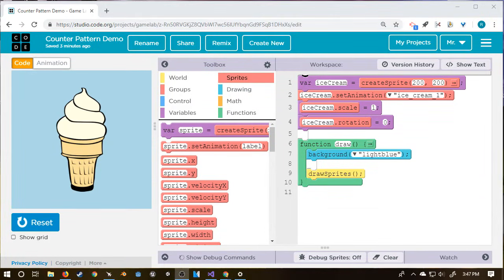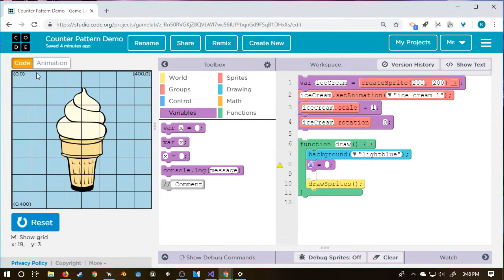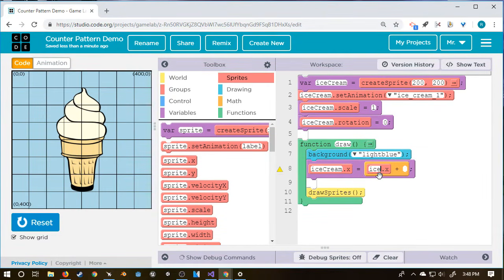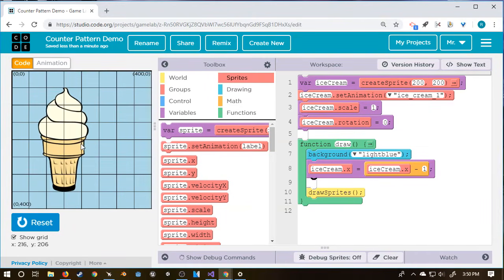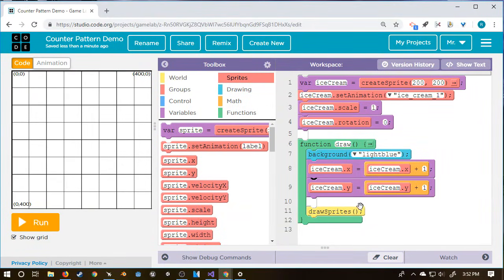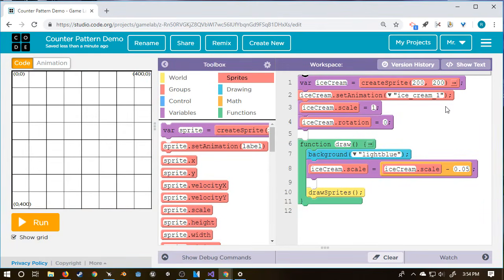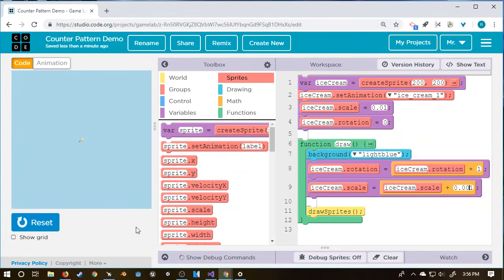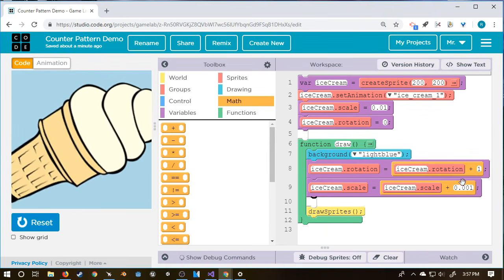The Counter Pattern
A quick overview of how to use the "counter pattern" to make sprites move in a consistent way.